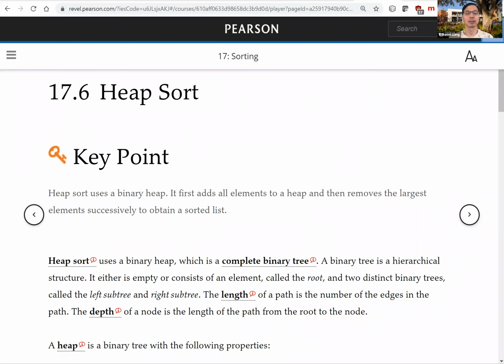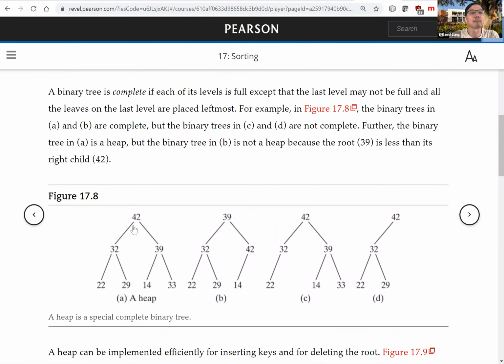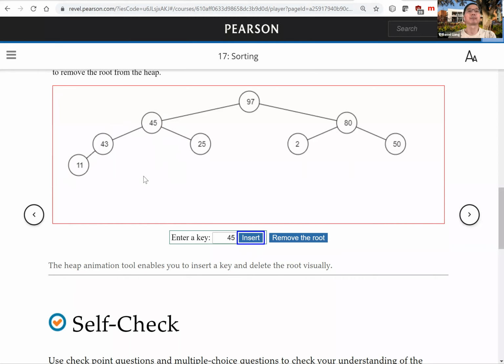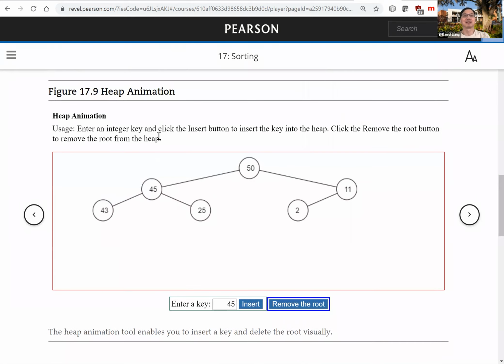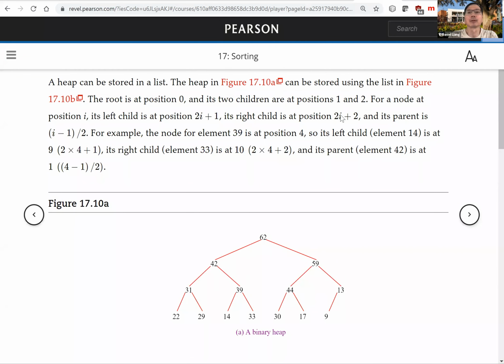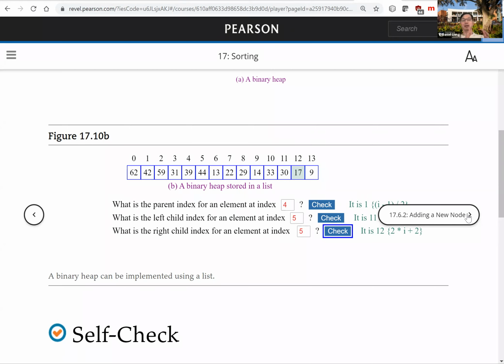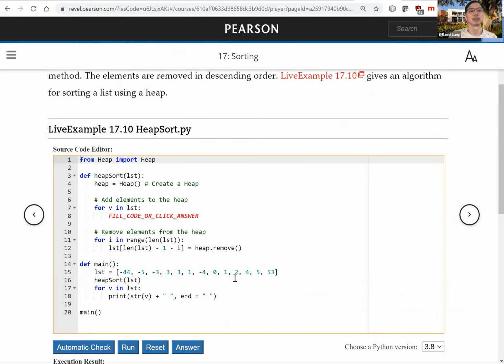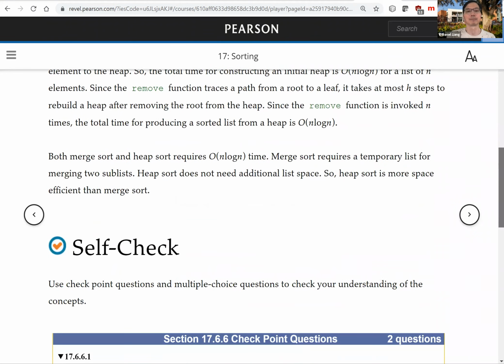Daniel Liang Python Video Section 17.6